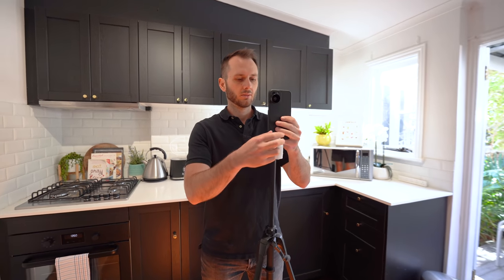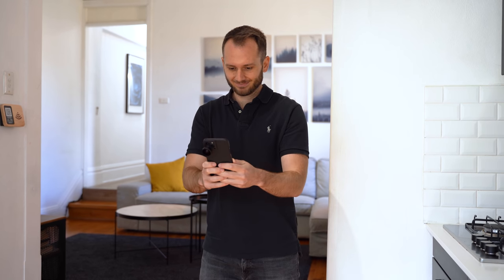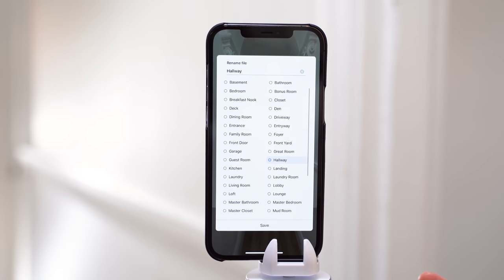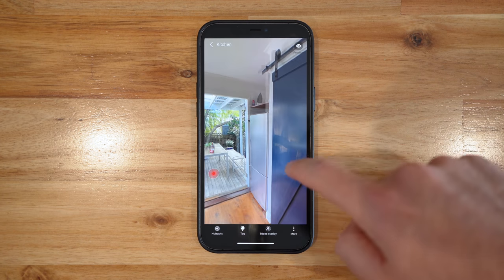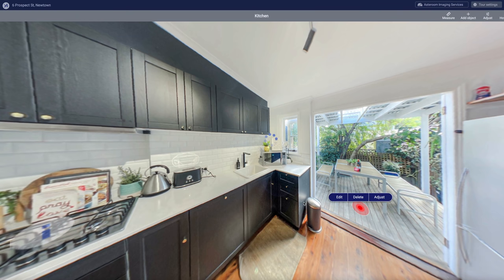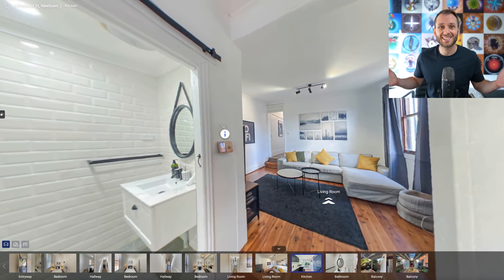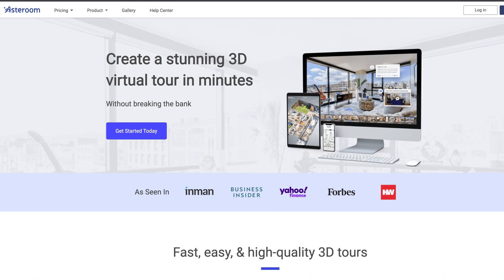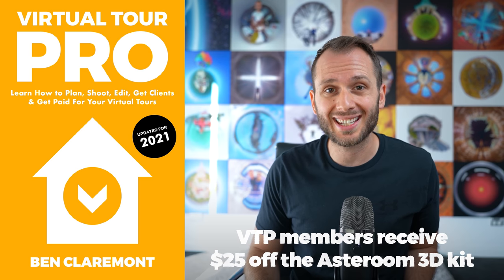How To Make A Virtual Tour 100% On Your Phone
🚀 Master Virtual Tours with my step-by-step course.

What if I told you, you could make a Matterport-style virtual tour (with a dollhouse & floorplan) using only your smartphone? No 360 camera OR computer is needed. Today we’ll look at Asteroom, a fantastic mobile-only solution for quick & easy virtual tour shooting and editing.

🕑 TIMESTAMPS:
0:00 Introduction
0:28 What is Asteroom?
1:31 Asteroom 3D smartphone kit
3:15 Smartphone compatibility
3:51 Shooting with the smartphone setup
5:02 Using a 360 camera
5:11 Asteroom mobile app tutorial
9:48 Asteroom desktop editor
10:06 My final tour!
11:38 Image quality analysis
12:44 How Asteroom handles the nadir & zenith (top & bottom)
13:46 Who is Asteroom for?
14:24 Is the smartphone technique new?
14:53 Pricing
15:44 3D staging
16:29 Tour delivery
16:50 MLS integration
17:01 Become a Virtual Tour Pro
17:32 Final thoughts